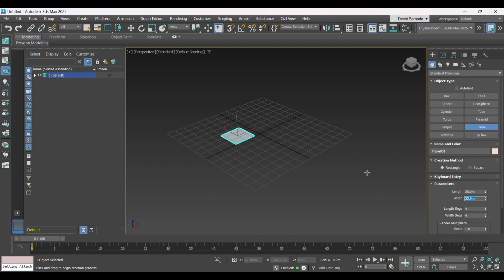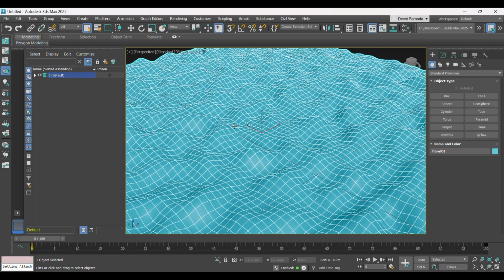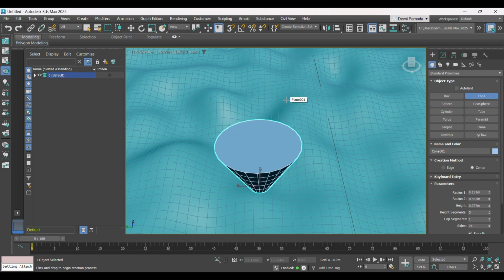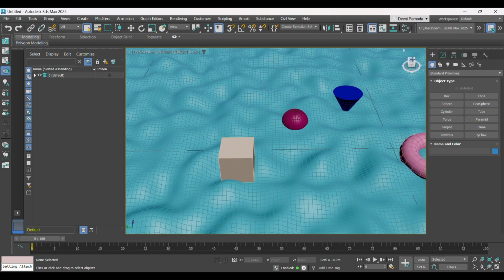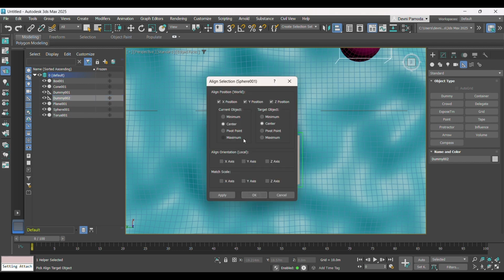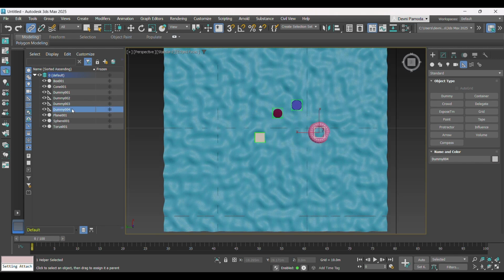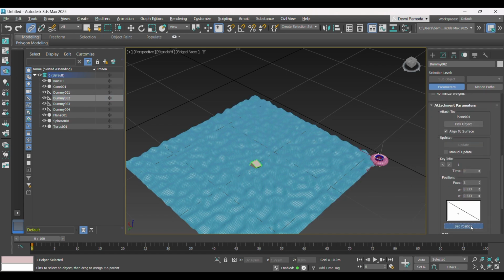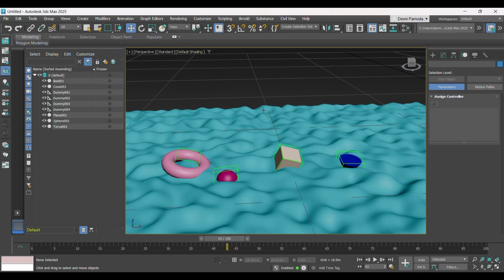2 Animate objects in Water